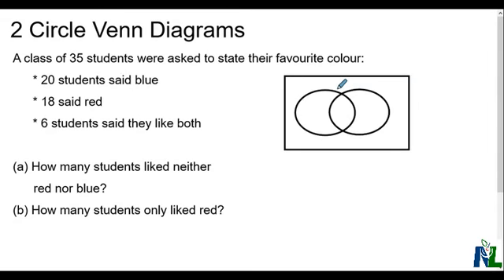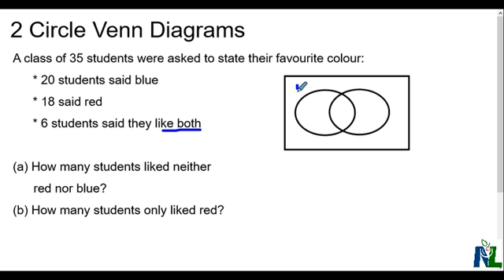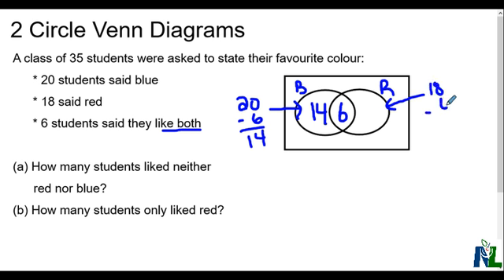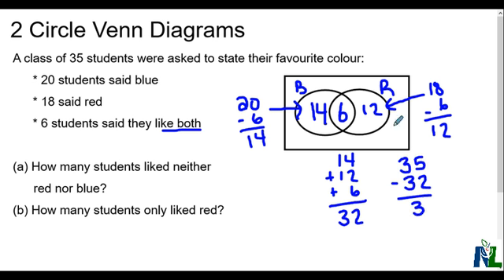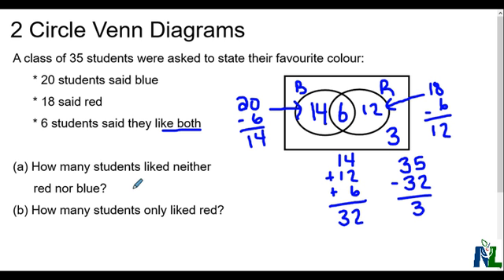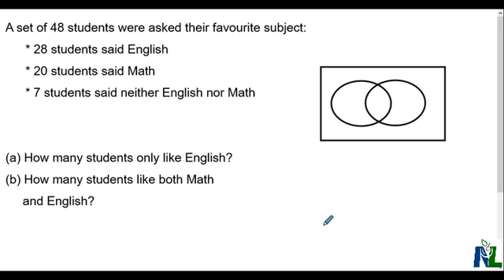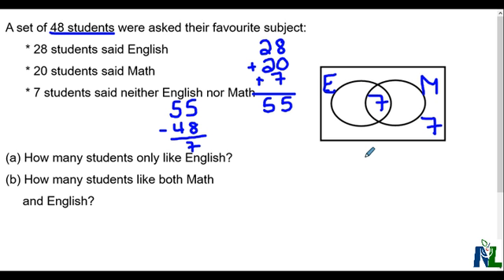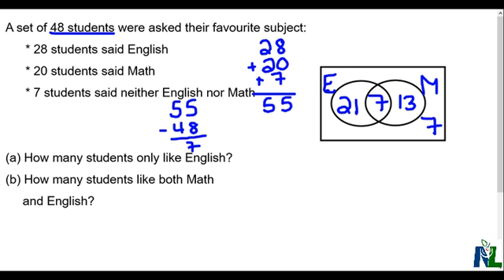Venn diagrams 2 sets